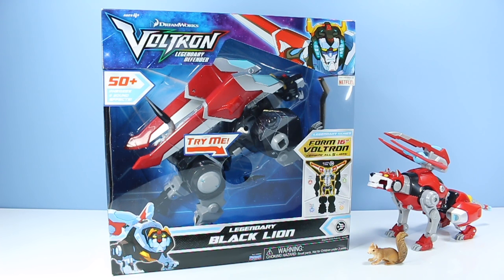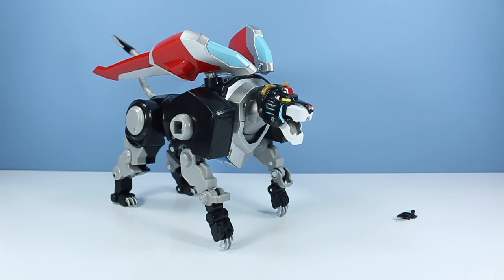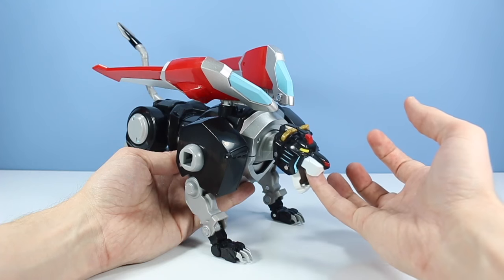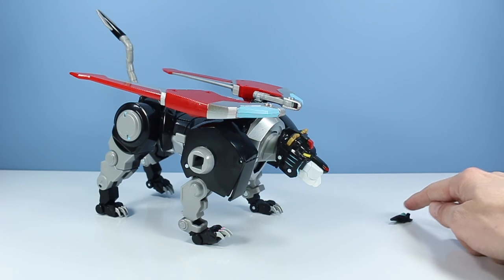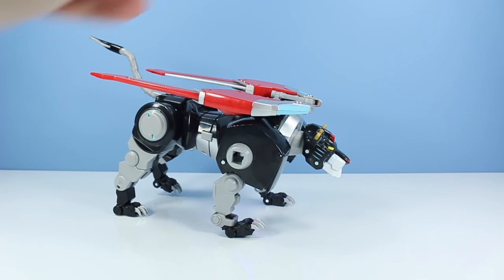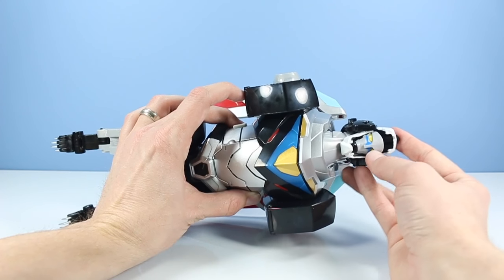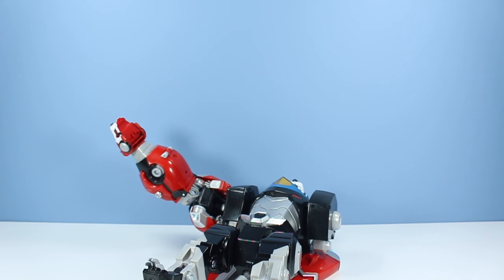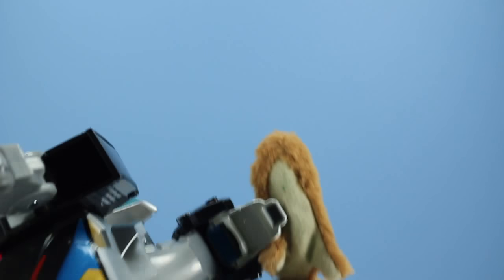Dreamworks 16" Voltron Legendary Defender Black Lion with Shiro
Dreamworks Voltron Legendary Defender Black Lion with Shiro from Playmates Toys. 50+ Sounds and Phrases. Tiny Pilot Speeder Shiro. Use black lion to form giant 16" Voltron Robot!

Found USA retail, Toys R Us, Target, Walmart, $35

Spider Juice